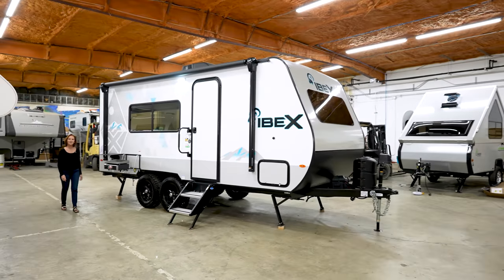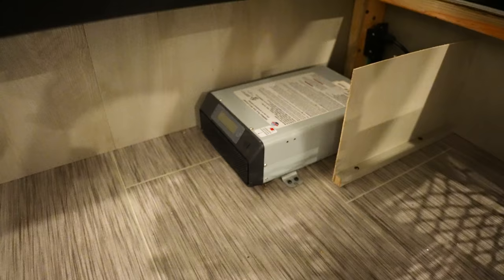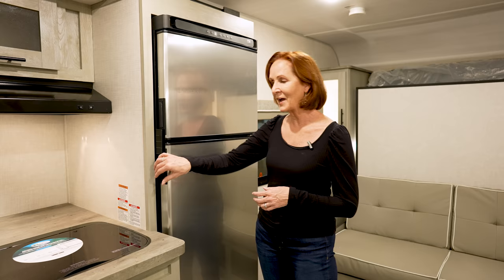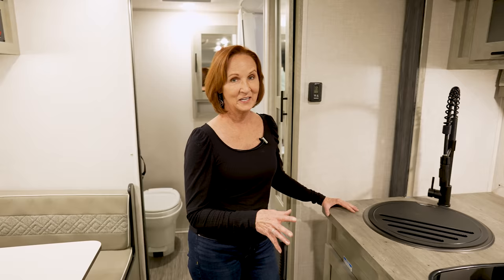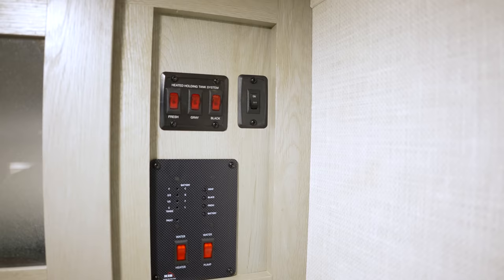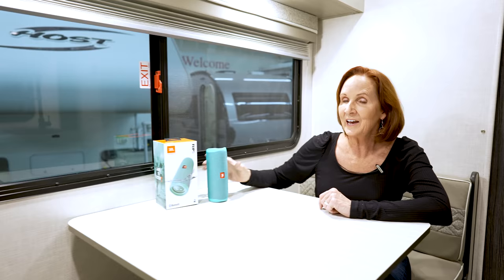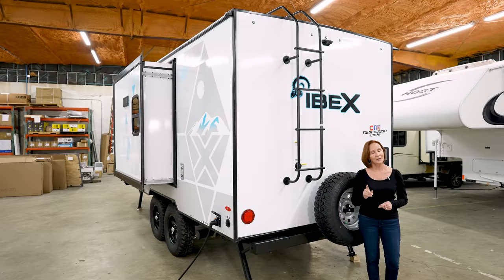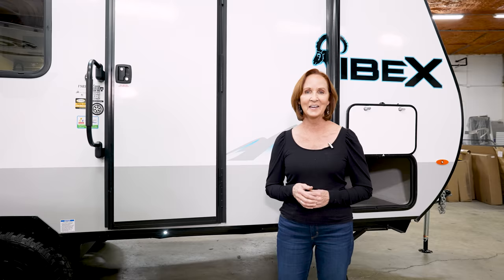IBEX 19RBM 2022 Model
The 2022 IBEX 19RBM by Forest River
Walkthrough Tour with PJ Buerger from Princess Craft RV in Round Rock, Texas

MSRP for the trailer shown: $40,991
SALE Price is often much lower... check with your local dealership.
More Details are below.

*** Features, Appliances, and Gear may differ from what is shown in this video. Please contact your dealership for specific information about any trailer you're looking at.

2022 IBEX 19RBM Specifications (courtesy of forestriverinc.com)
Sleeps 3
Slides 1
Available Beds Murphy Queen
Refrigerator Type Stainless Steel
TV Info 32" 12V TV
Rooftop Solar: 190 watt
Invertor: 1000 watt

Filmed on location at Princess Craft RV in Round Rock, Texas

Presenter: PJ Buerger
Videography: Clint Sandberg
Editing and Production: Clint Sandberg

Camera: Sony A7siii
Lens: Sony FE 1.4/24 GE
Gimbal: DJI Ronin S
Editing Software: Adobe Premiere CC
Thumbnail Software: Adobe Photoshop and Canva